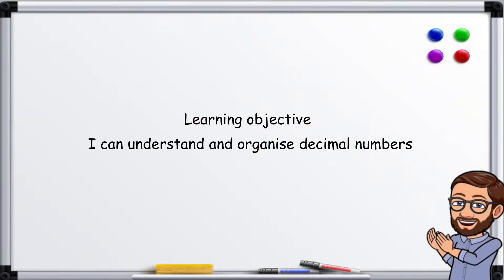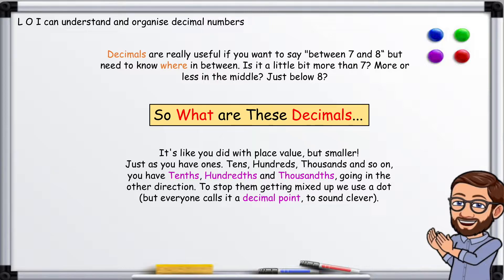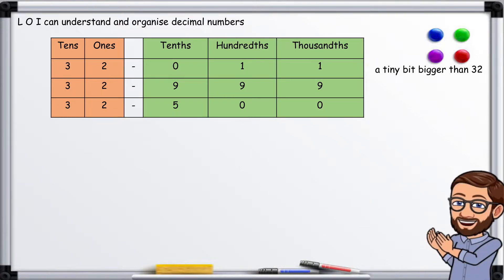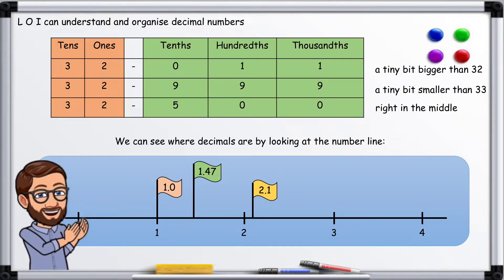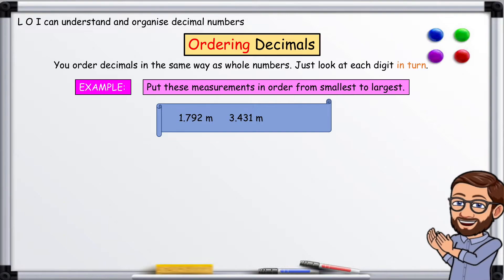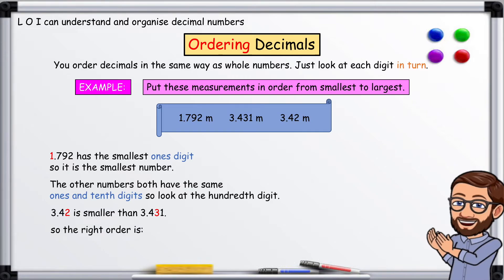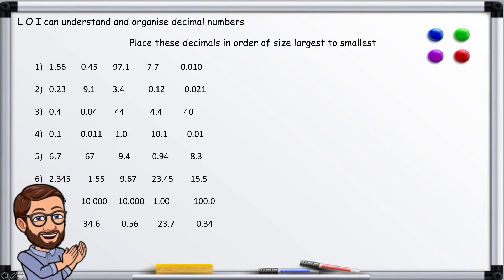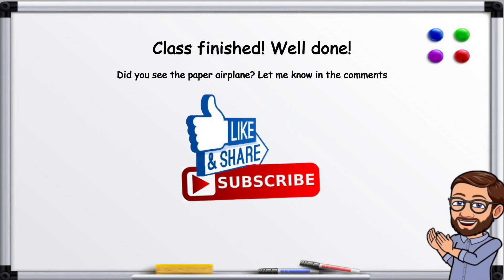Decimal Numbers KS2 maths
Primary maths